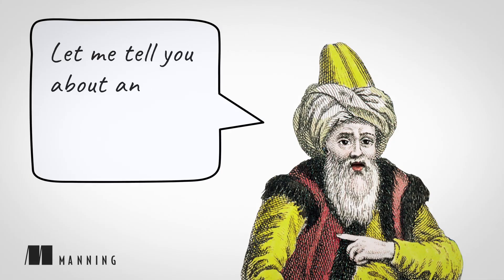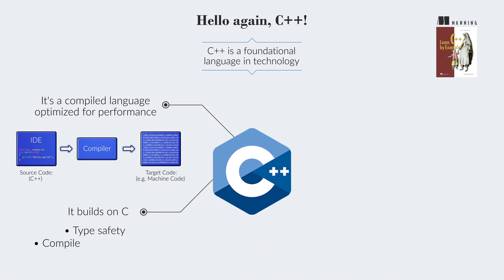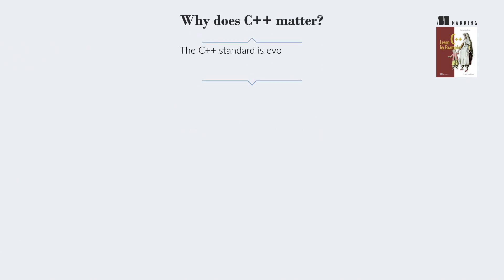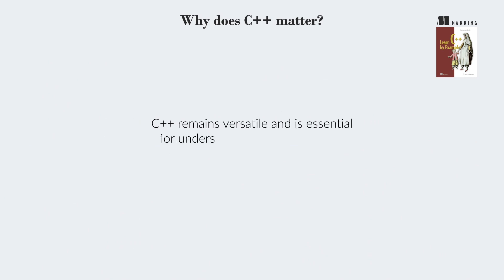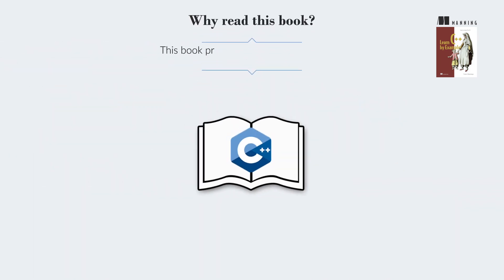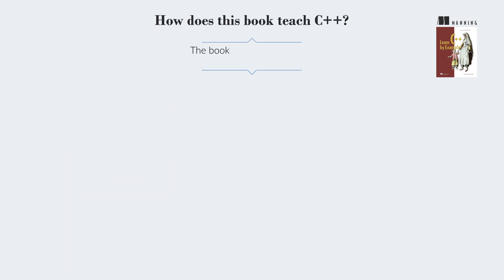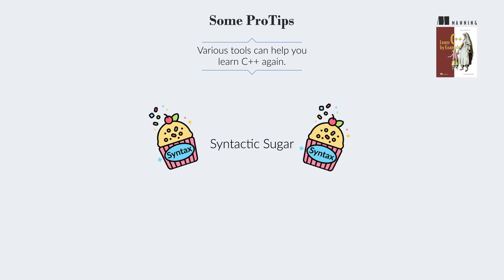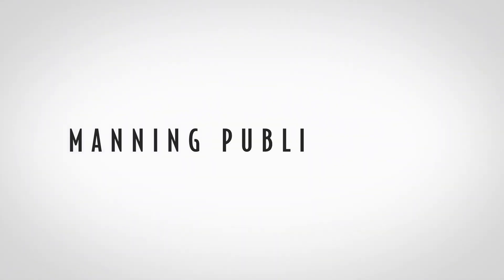Learn C++ By Example - First Chapter Summary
About the book:
"Learn C++ by Example" develops your skills with modern C++ through small projects and games. You’ll put each new feature into action by building something fun. Learn about vectors and ranges by generating Pascal’s triangle, use the C++ random library to write a Number Guess game, create a countdown timer with the chrono library, and much much more! The Bookcamp won’t keep you waiting around with unnecessary details of dozens of new standards. You’ll go at a rapid pace throughout, discovering the helpful resources you need to be a best-in-class C++ programmer.